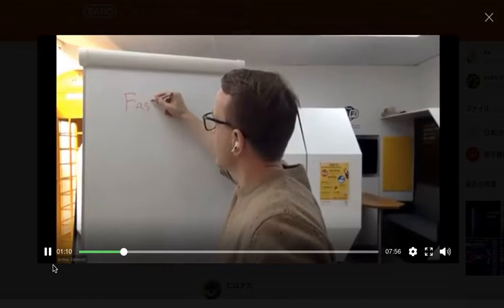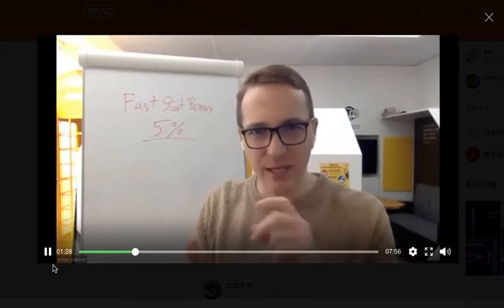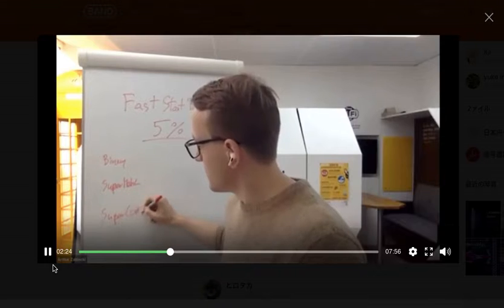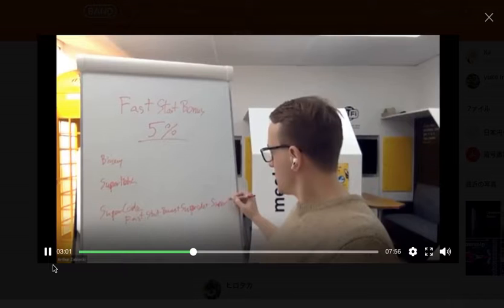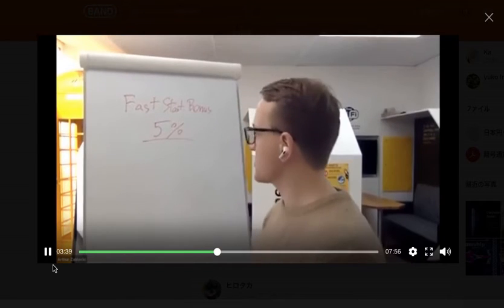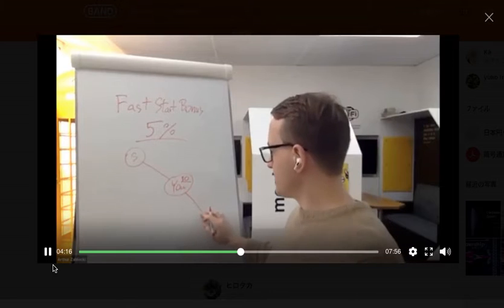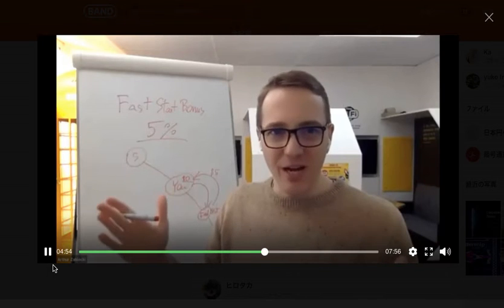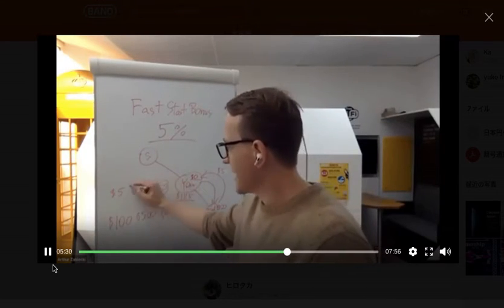画面収録 2021 03 12 19 41 30